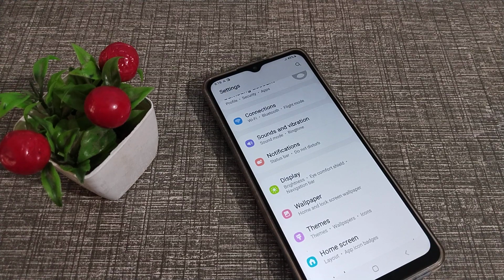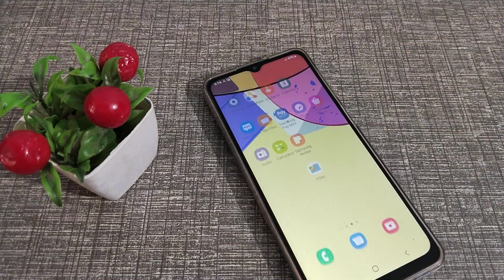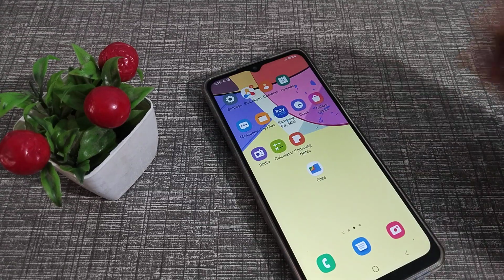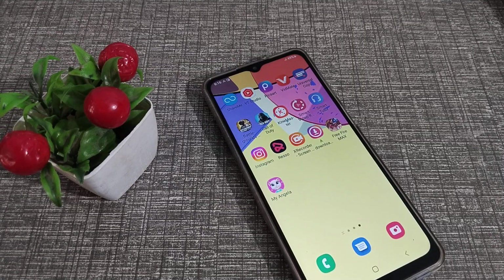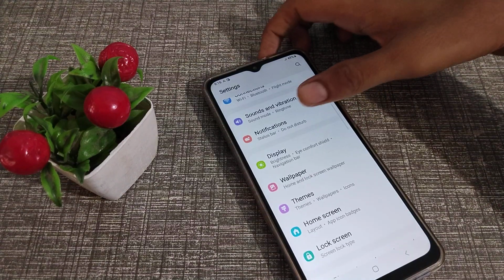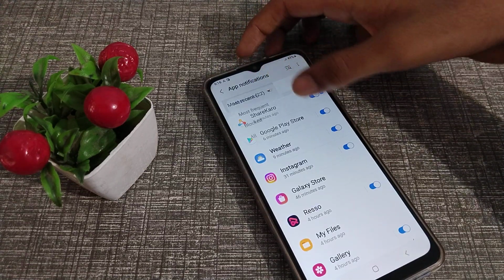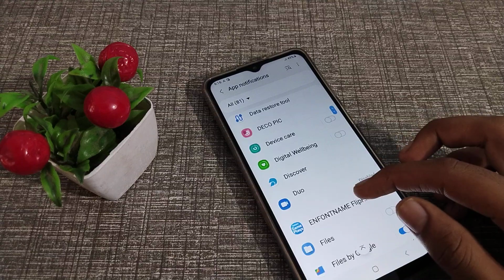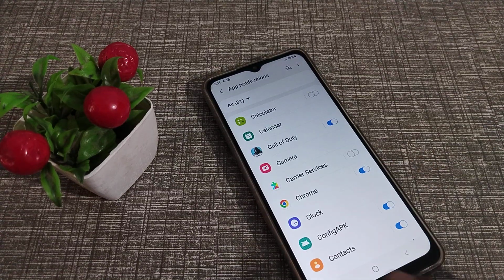How to on chrome App Notification in Samsung Galaxy F13 phone